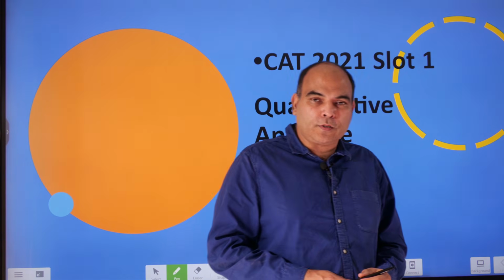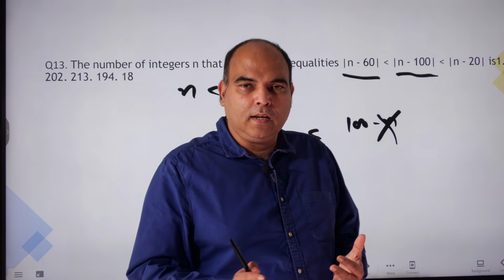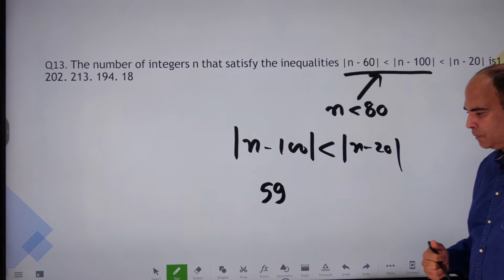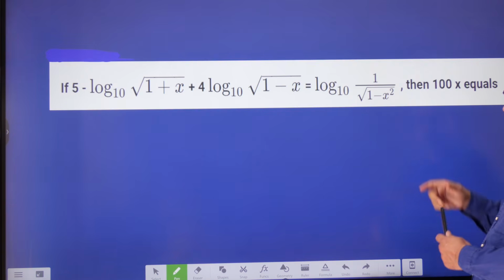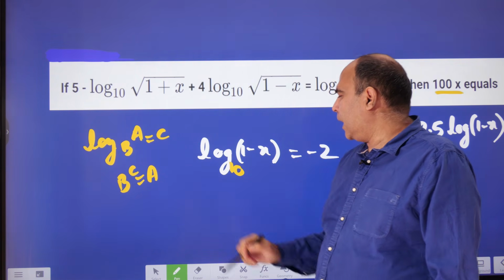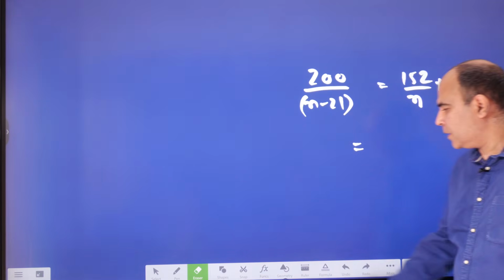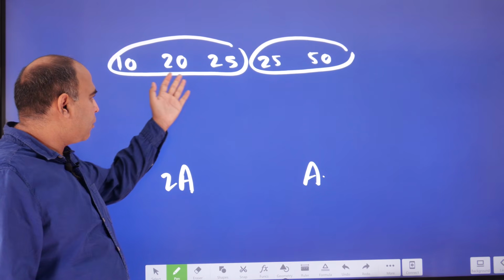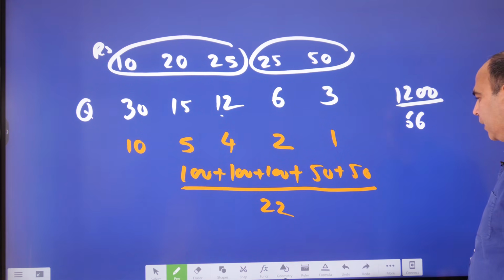CAT 2021 Slot 1 - All QA Questions Solved | Part-3 | Arun Sharma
In this session, Arun Sharma solves the first quarter of the CAT 2021 Slot 1 Paper - Functions, Inequations, Arithmetic and much much more coming up!